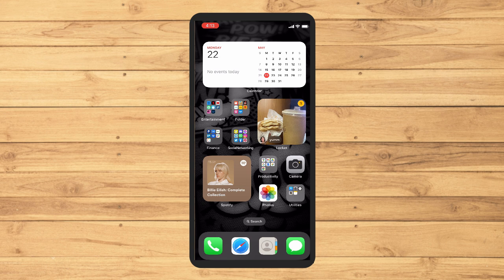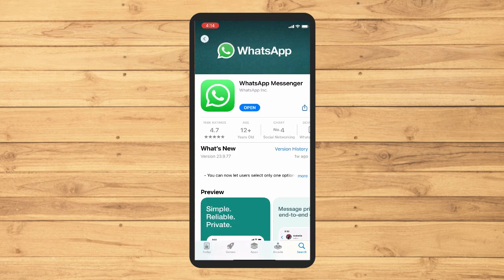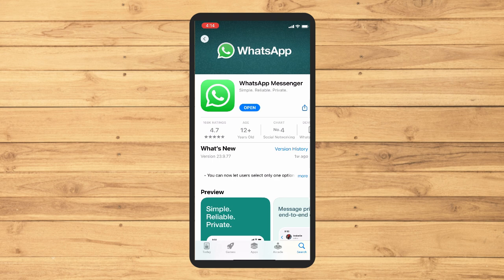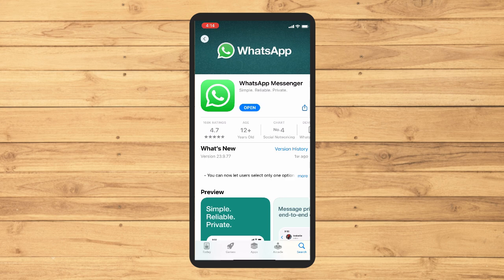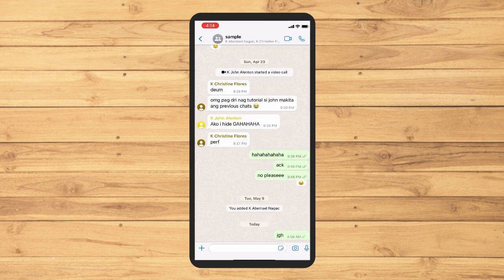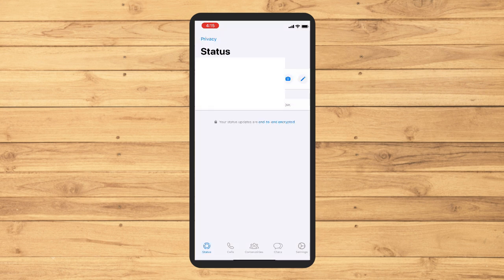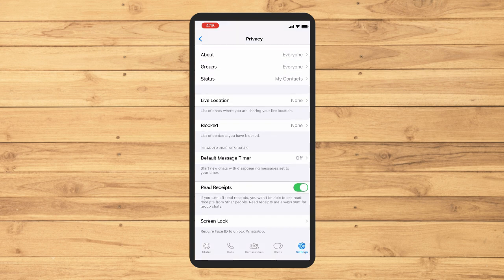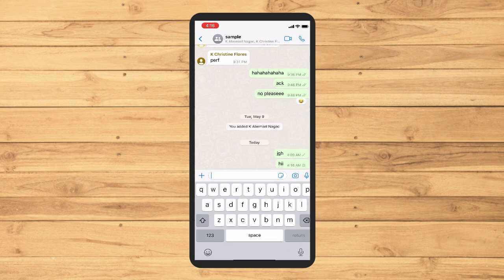How To Disable Blue Tick In Whatsapp (2023)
How to disable blue tick in whatsapp in 2023.

In this video I'll show you  how to stop blue ticks in whatsapp. The method is very simple and clearly described in the video. Follow all of the steps &  how to remove blue ticks in whatsapp.